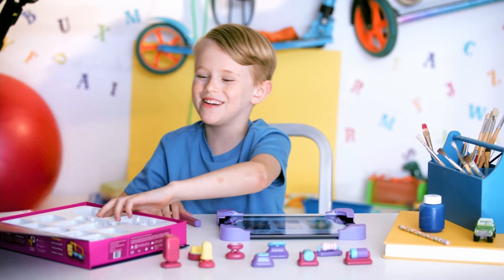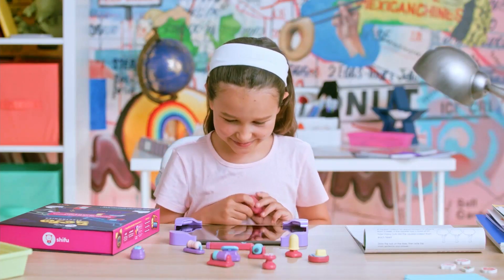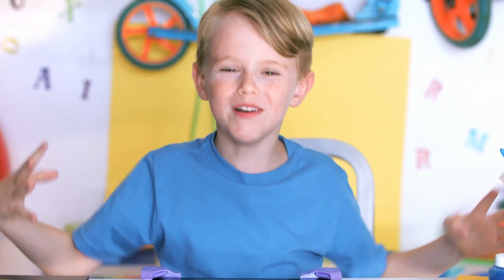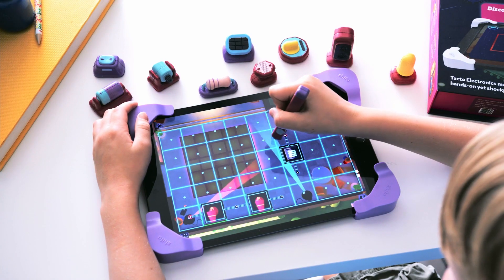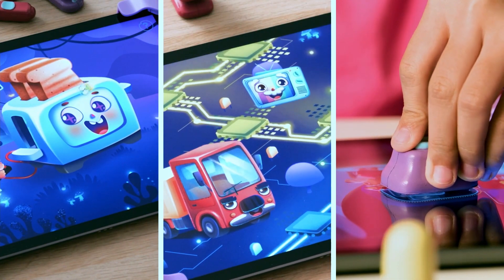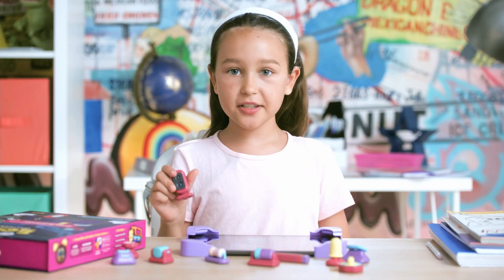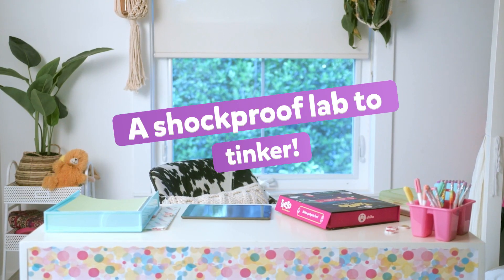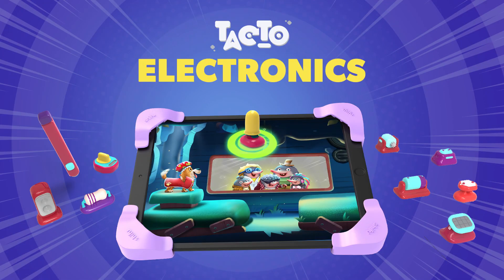Time to Tinker Away and Explore the World of Electronics with Tacto Electronics by PlayShifu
Tinkering represents free-form experimentation - the chance to learn from failure, tweak, explore, and along the way invent. Get your child tinkering with our brand new Tacto Electronics! 😍

Tacto Electronics comes with 4 frames, 1 Storybook, 10 figurines - (LED, Resistor, Wire Pen, Battery Solar Panel, Multimeter Speaker, Motor, LDR Switch)

⚡️Use figurines on the screen to connect wires, batteries, LEDs, and more
⚡️ Create circuits to solve STEM puzzles on screen
⚡️ A Hands-on shockproof circuit lab
⚡️Beginner to advanced levels for ages 6-12
⚡️100% child-safe since the tablet is your playground
⚡️Fix 50+ gadgets in thrilling story-based games
⚡️ Create 500+ circuits on a digital breadboard with just 10 electronic components